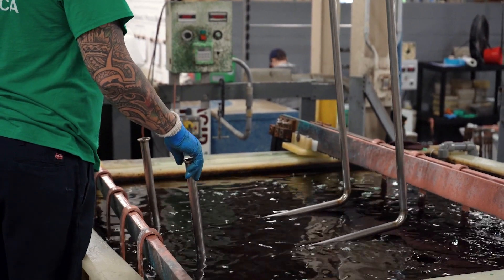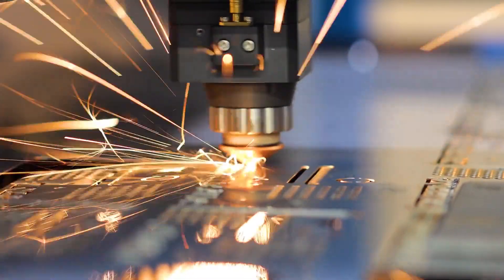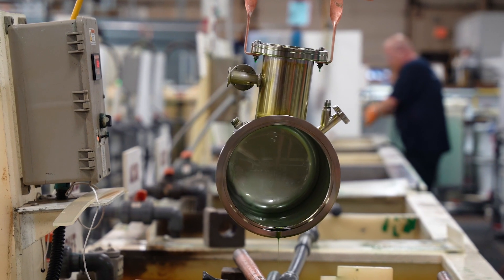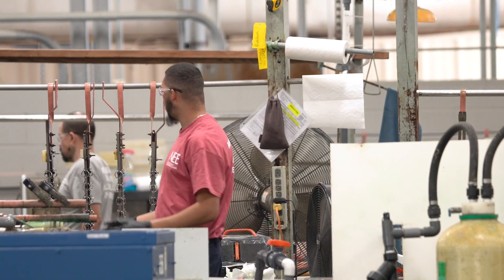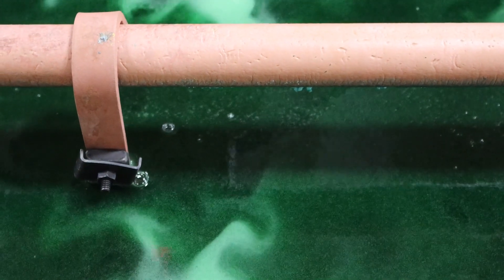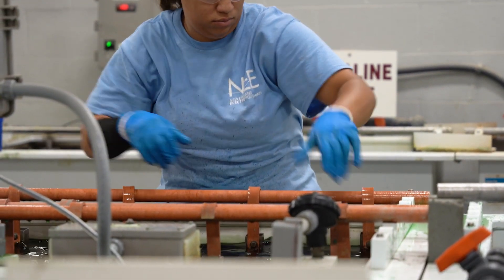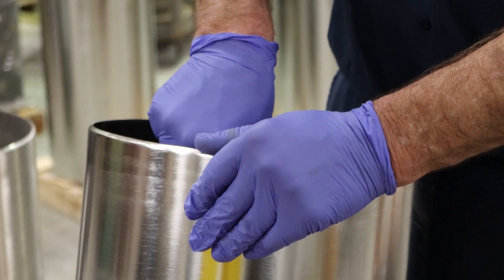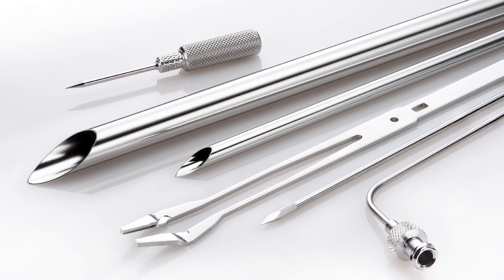Does electropolishing prevent corrosion?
Electropolishing is an electrochemical process that enhances metal alloys' resistance to corrosion. Electropolishing is used to clean, deburr and passivate metals by removing impurities from the surface left behind from manufacturing processes. When used for alloys such as stainless steel, electropolishing is an effective means of achieving passivation, thus electropolishing does help to prevent corrosion on the metal.